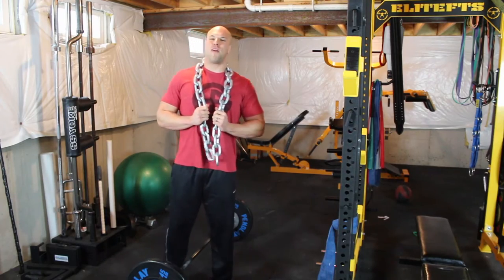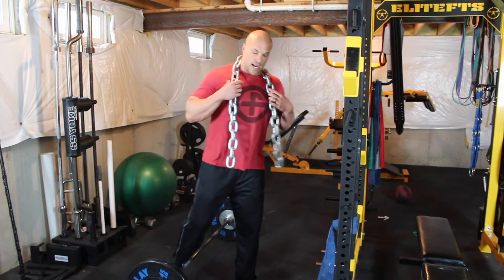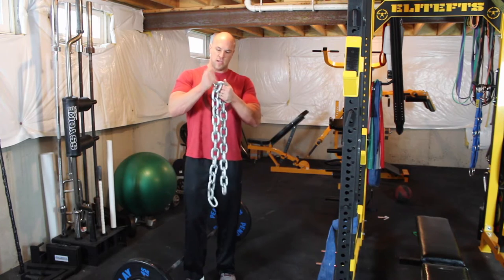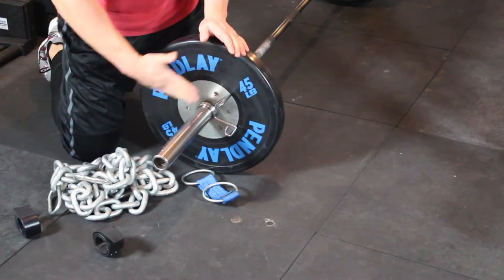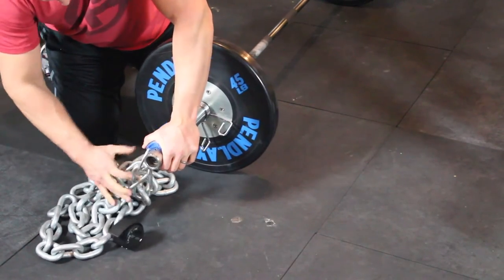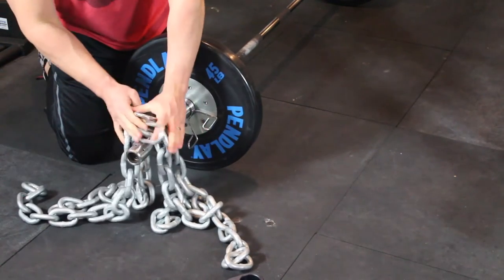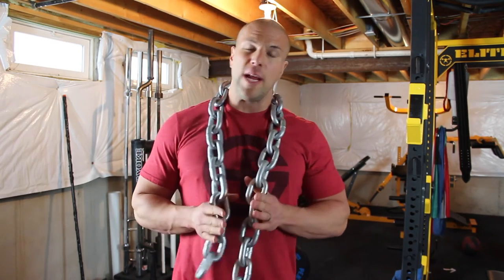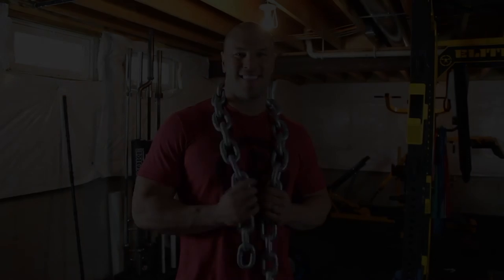Deadlift with Chains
Got a few pairs of 5/8" (or larger) boat-yard chains lying around? Great, drape them over the bar and get to pulling! Use this variation to develop acceleration, accommodate the strength curve, and look like a badass.